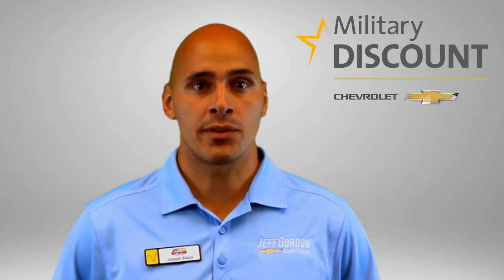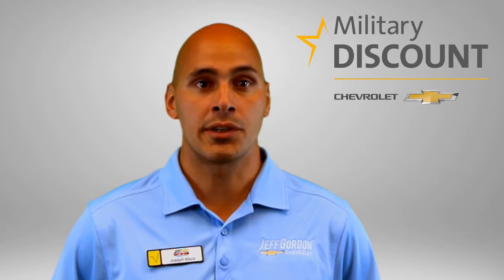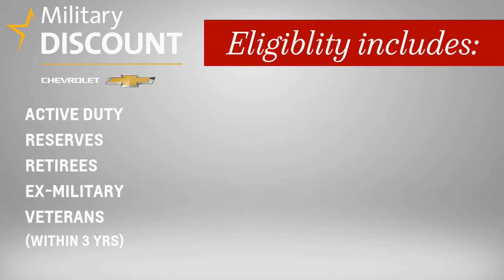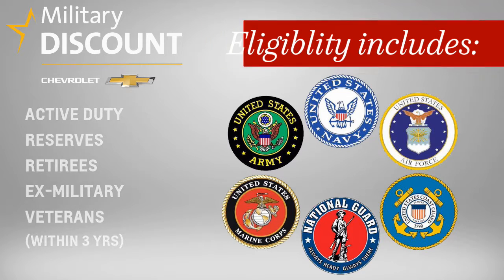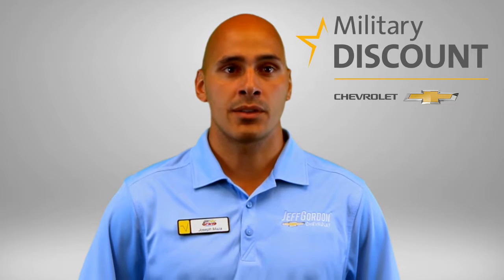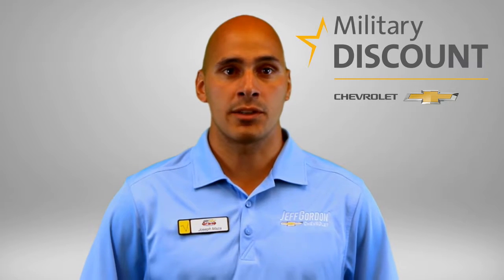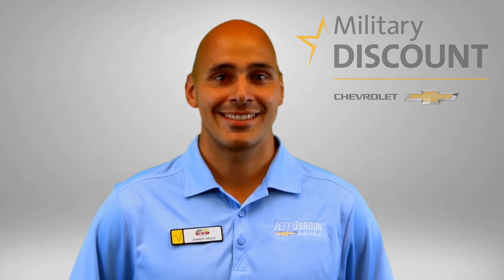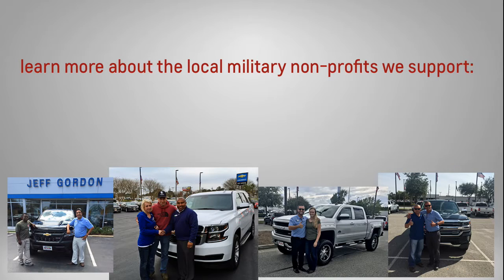Chevrolet Military Discount Program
Jeff Gordon Chevrolet is proud to offer the industry's best military discount. We are proud to honor the brave men and women who stand up for our country.

Eligibility for the GM Military Discount Program includes Active Duty, Reserves, Retirees, Ex-Military, and Veterans within 3 years of discharge of the US Army, Air Force, Marines, Navy, Coast Guard, and National Guard.